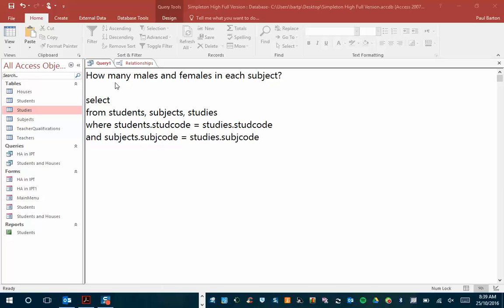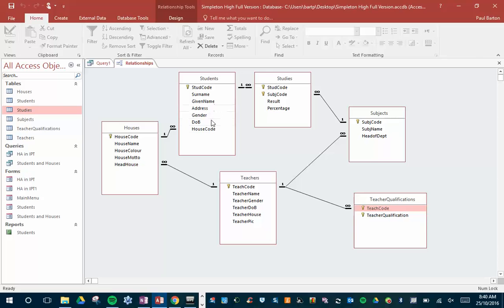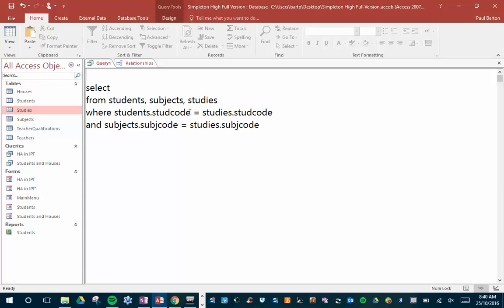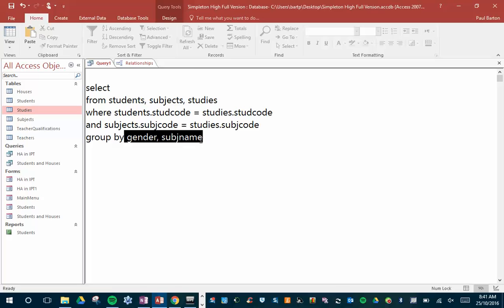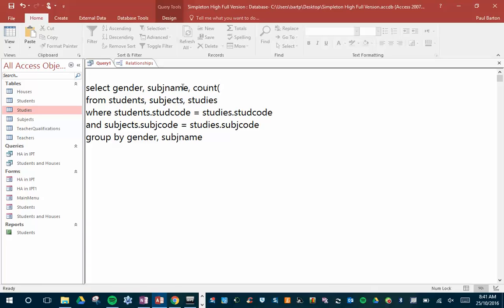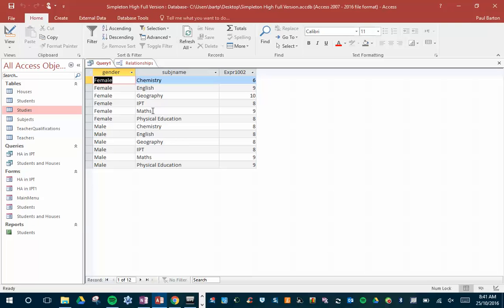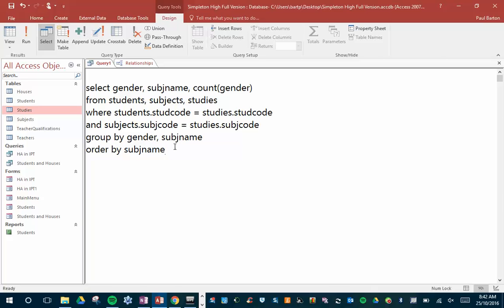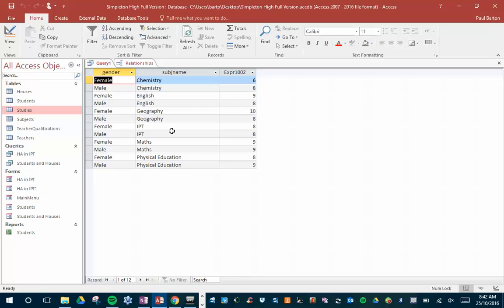11. How many males and females in each subject?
How many males and females in each subject?